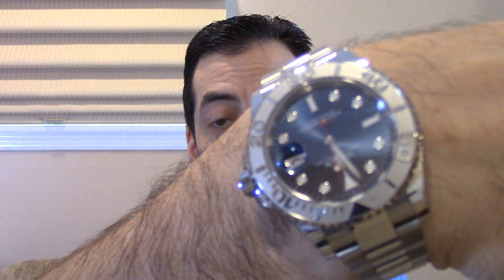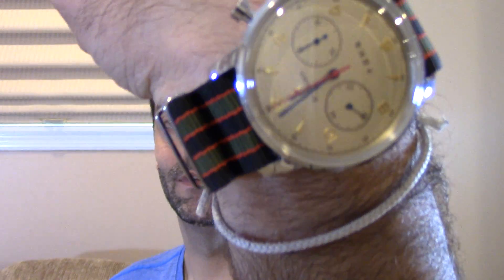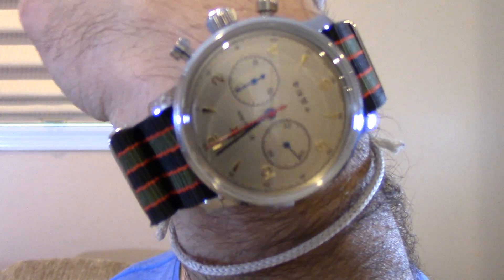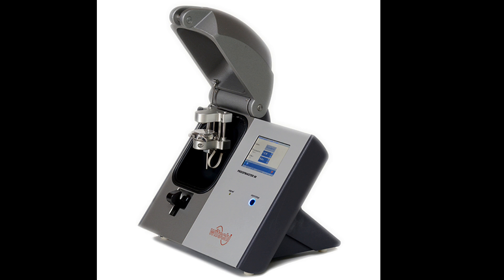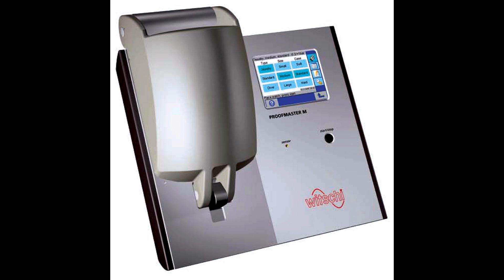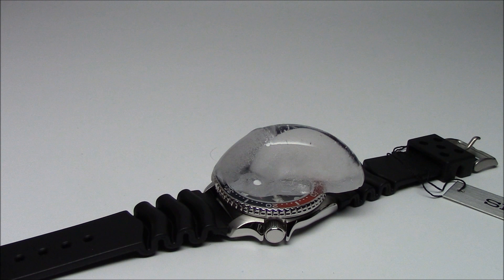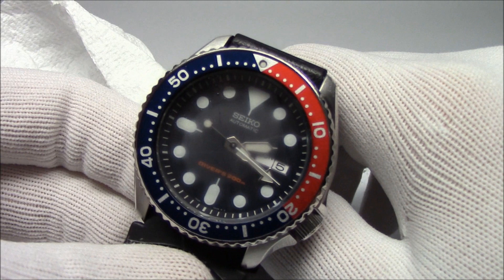Pressure Testing Watches For Water Resistance - Can you do it at home? Watch and Learn #48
It's easy to say a watch is water resistant to 50 meters. But how do you test it? Does a company throw it in the ocean and check it after a few minutes? Of course not! There's a few different methods that can be used to test water resistance. In today's video, I'll describe some of these methods to you.